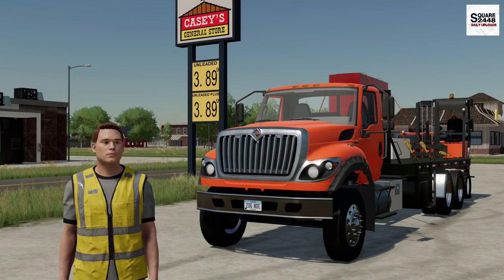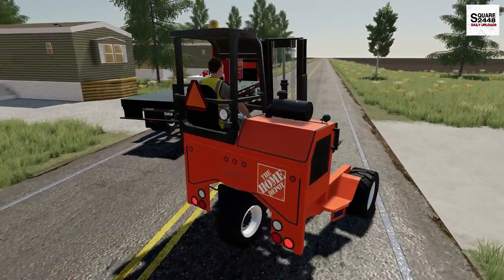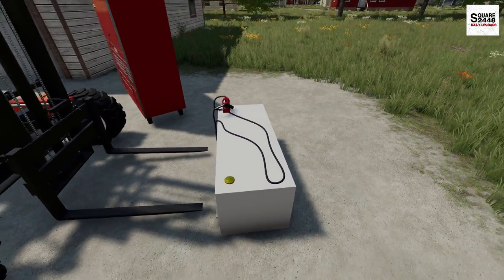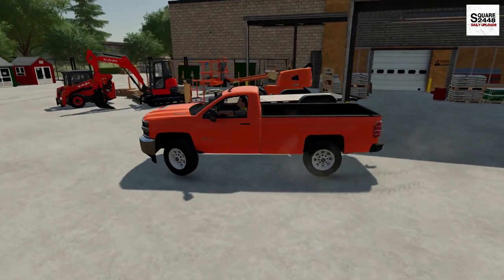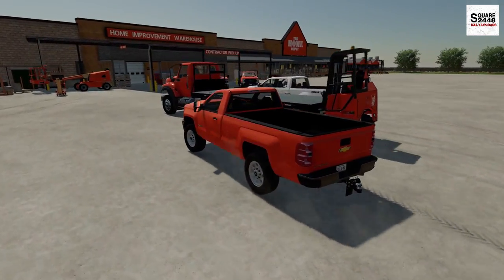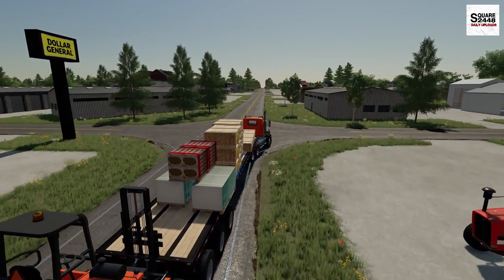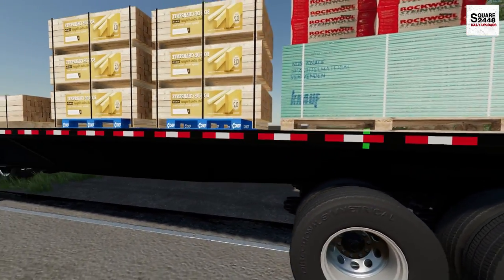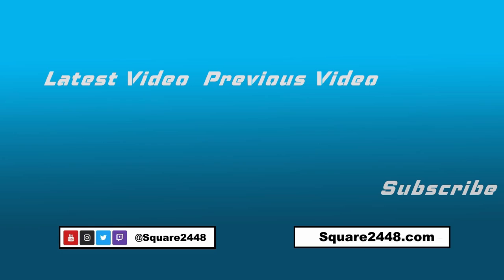BIG Delivery! Home Depot Delivery Truck | FS22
Today we are working at Home Depot in Farming Simulator 22!